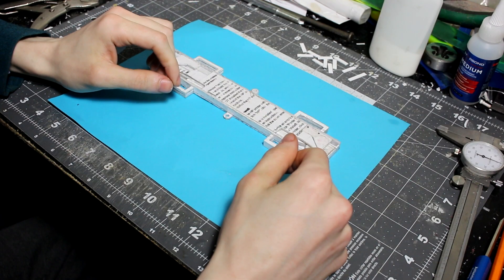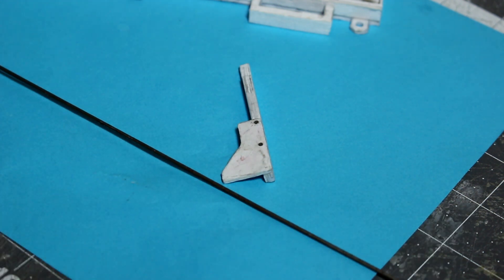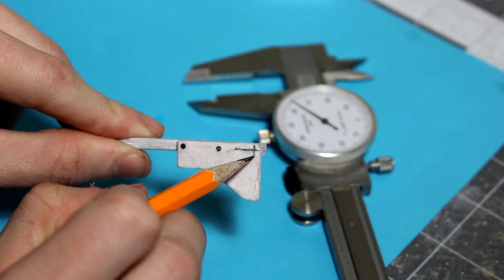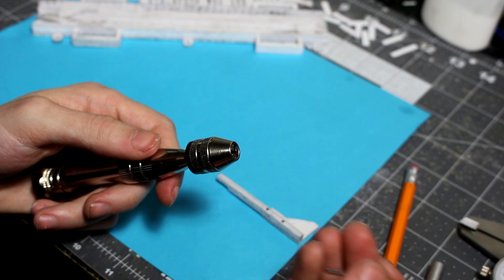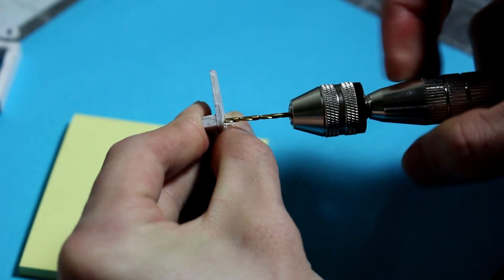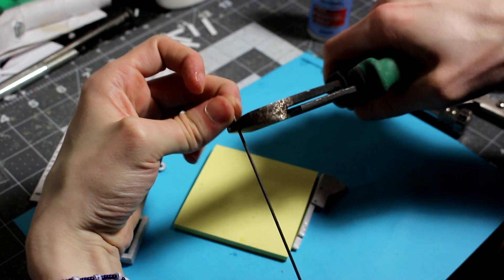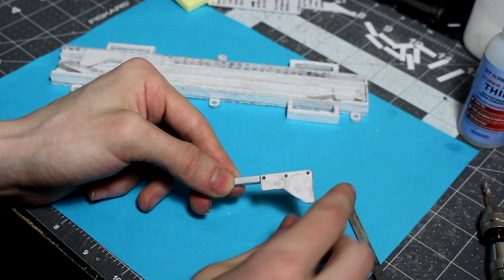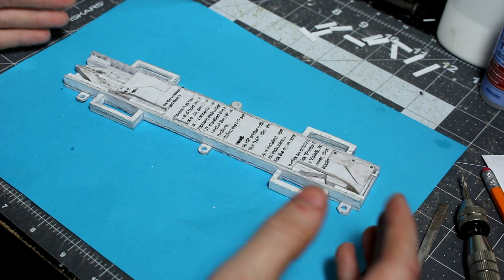How to Add Strength In Hardened Paper Components Using Metal Cross Pins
This is a method for reinforcing hardened paper components that I like to use. It makes the components much less likely to break compared to only using super glue.
Super Glue Medium Viscosity
Super Glue Thin Viscosity
Big Bottle of Elmer's glue all
Big bottle of Titebond III Waterproof Woodglue